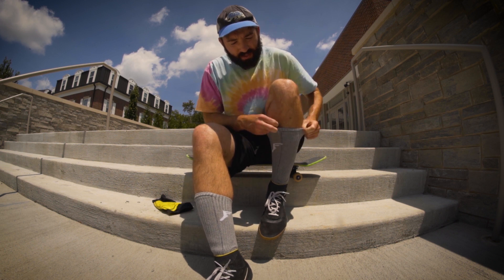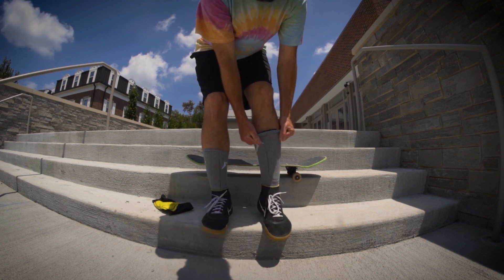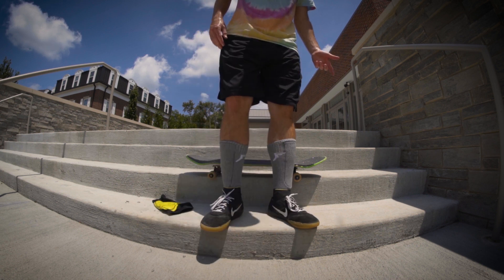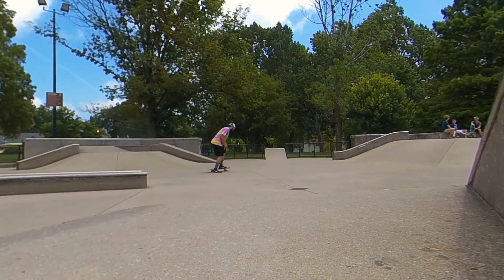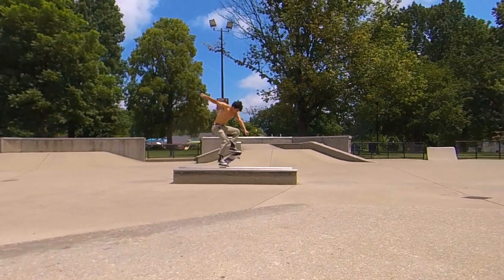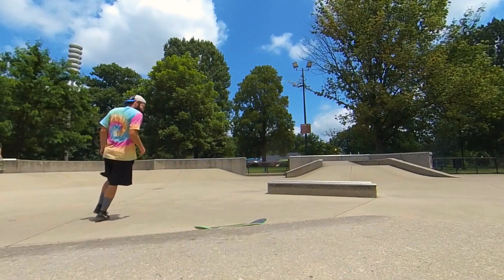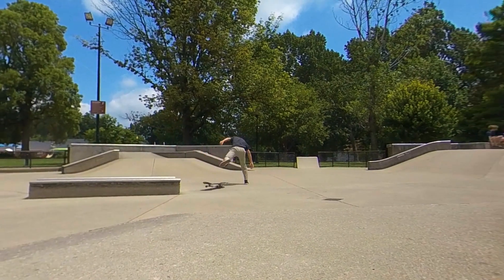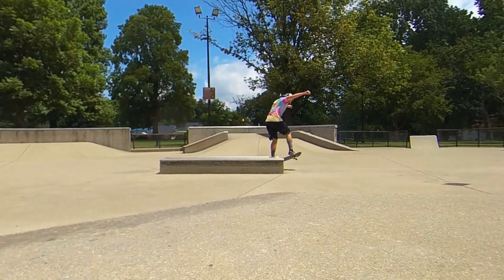footprint socks review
footprint socks review from the makers of footprint insoles